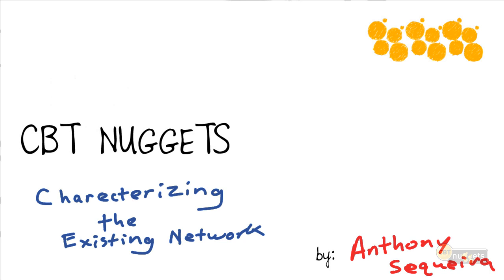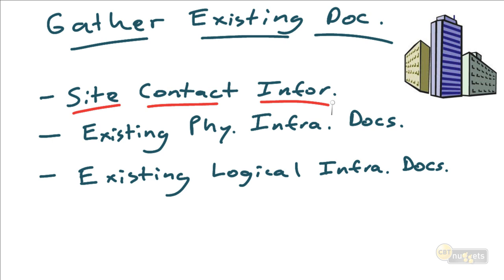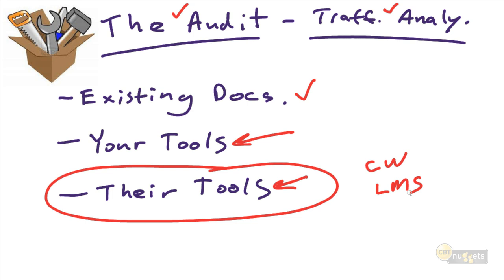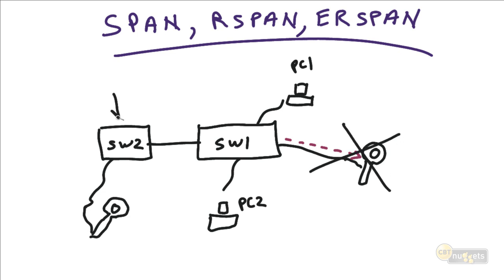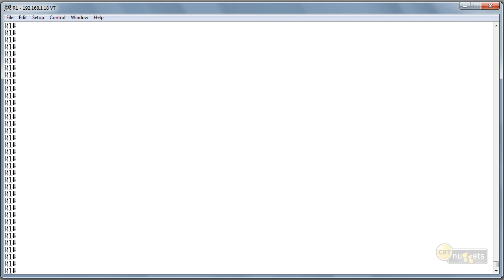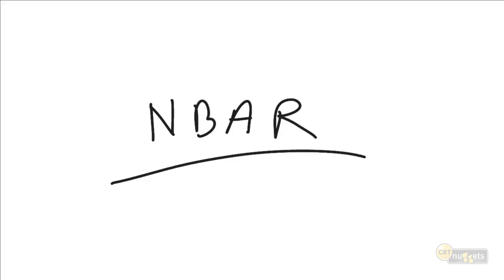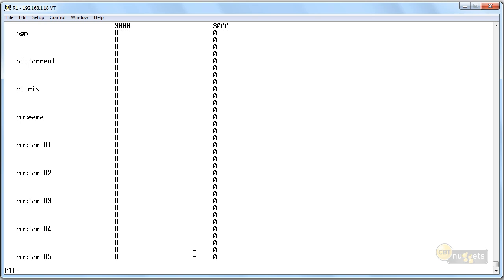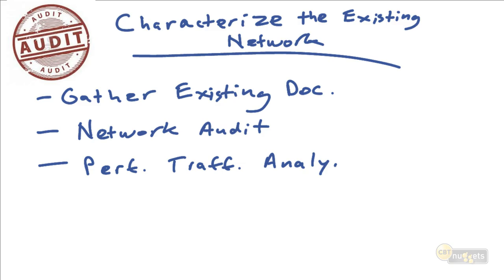4 Characterizing the Existing Network